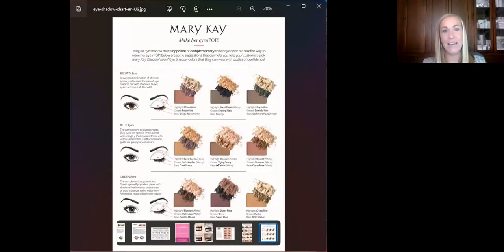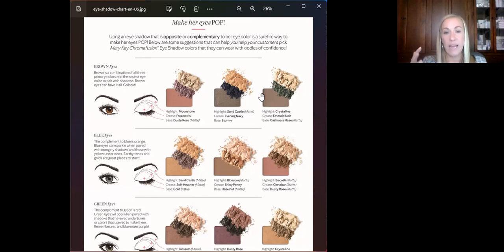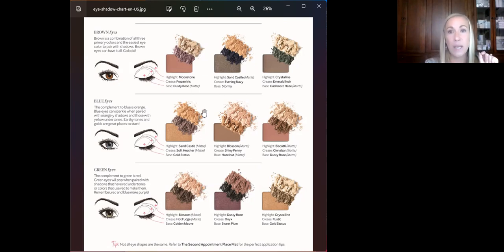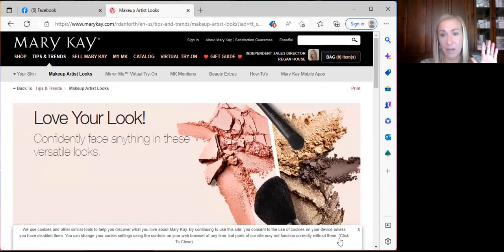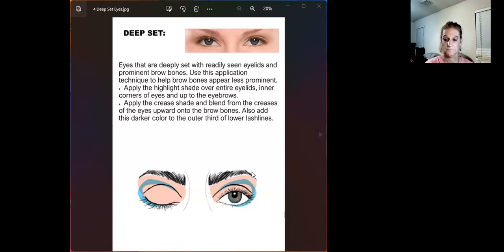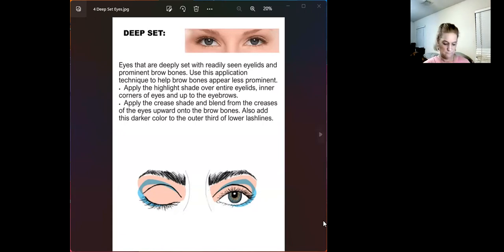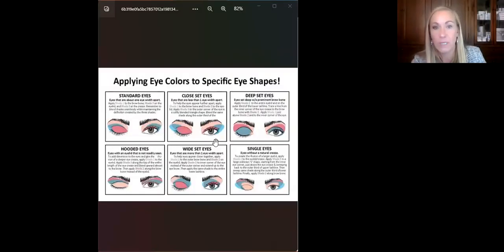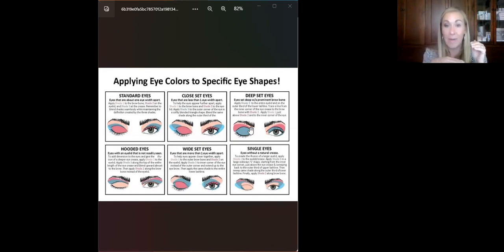Color Confident #5 - Eyes, Oh My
Learn eye color application tips for different eye shapes!